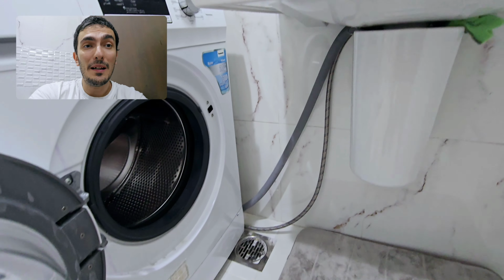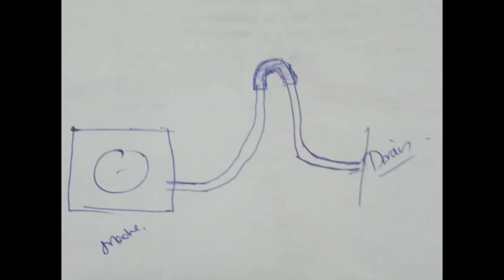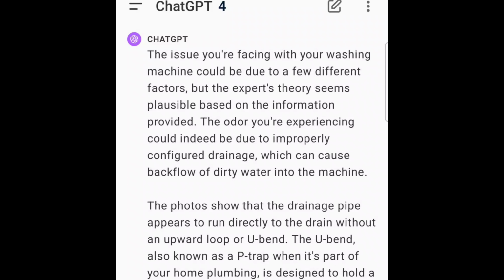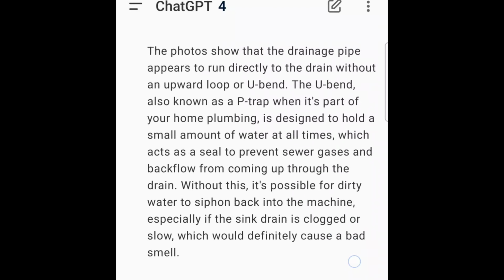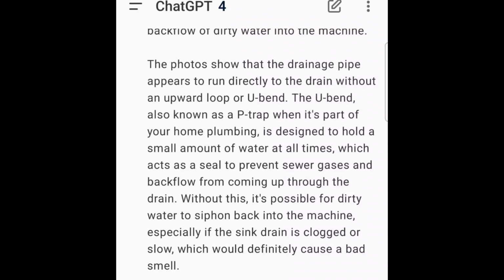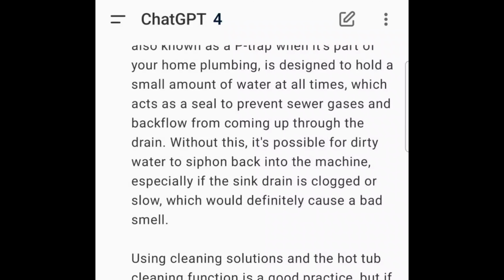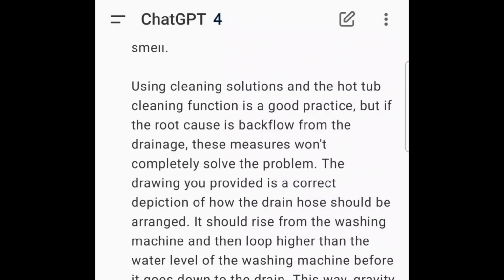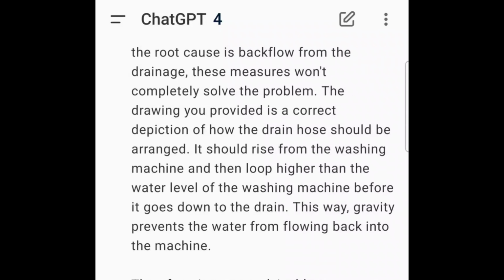ChatGPT Fixed my Washing Machine Problem!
Discover the incredible capabilities of AI in this video, where advanced technology meets everyday home maintenance challenges. We're putting AI to the test: Can it provide a reliable second opinion on a tricky problem that plagues many households—a stinky washing machine? After a washing machine expert suggested a solution for the foul odor, I turned to AI for its take on the issue. Armed with images of the setup and a sketch detailing the expert's recommendation, the AI offers its own analysis.

Join me on a journey that combines the practicality of home appliance care with the cutting-edge insights of artificial intelligence. Watch as we examine the advice from both the expert and the AI, delve into the mechanics behind the malodor, and explore whether technology can enhance traditional methods to solve this smelly conundrum.